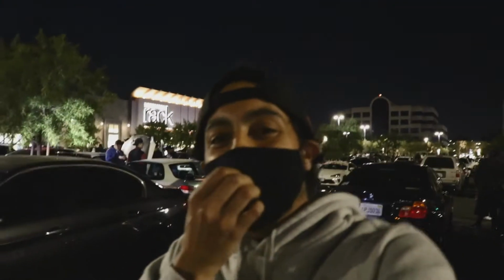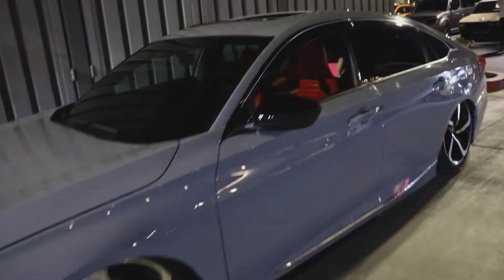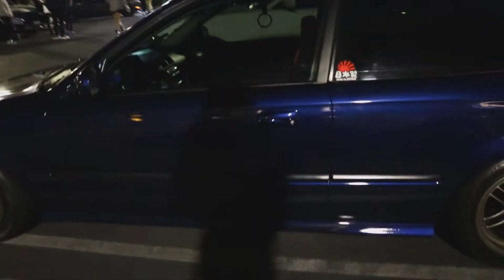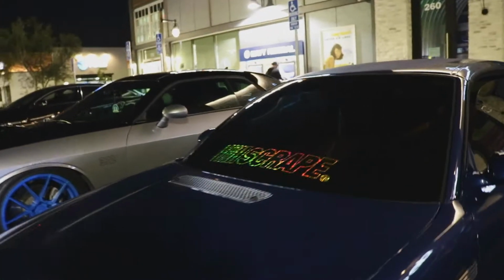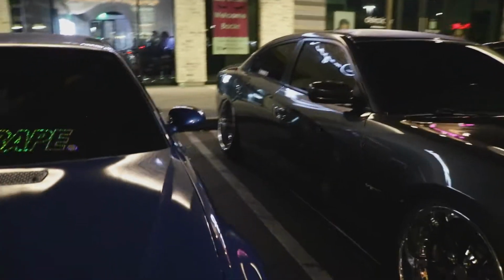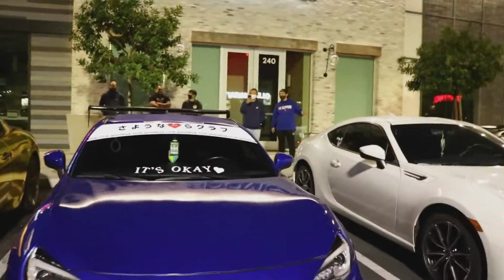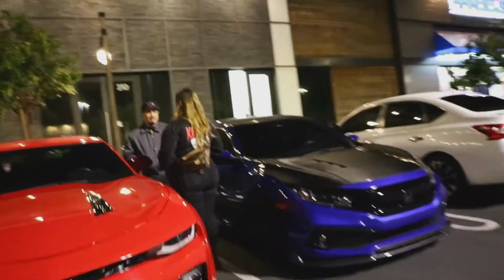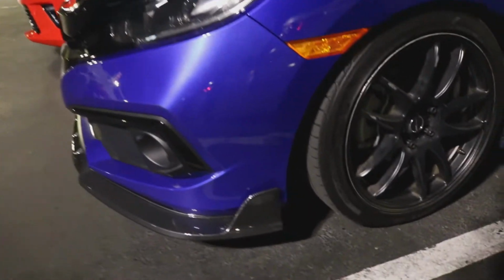Late Nights In Long Beach !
@Steerfresh night out meet